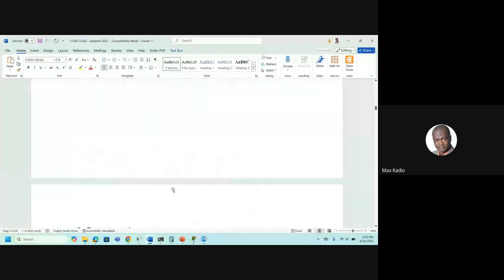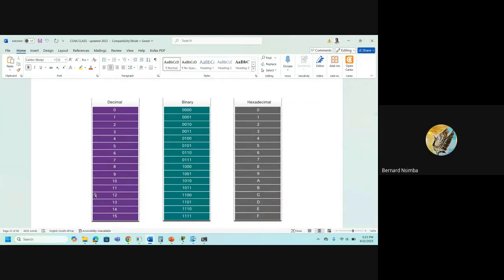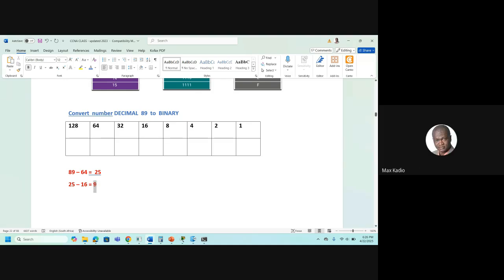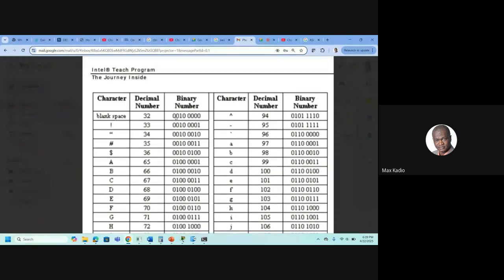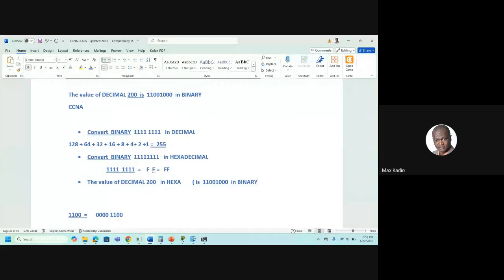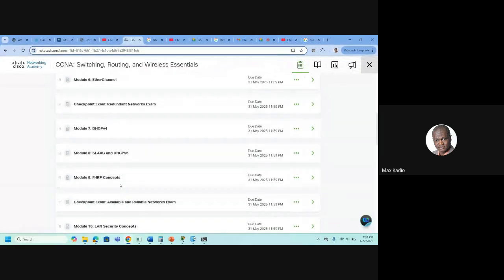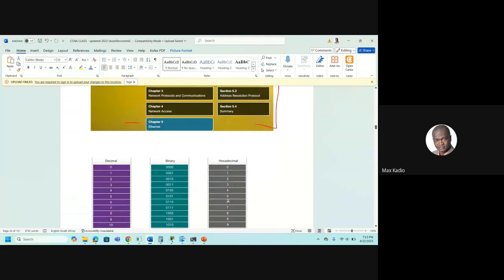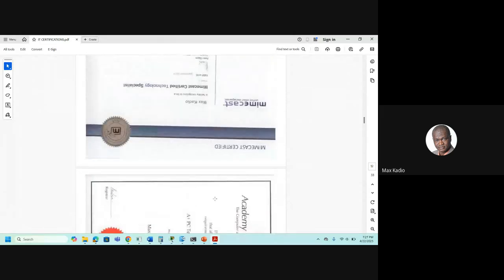CCNA1 Chapter 5